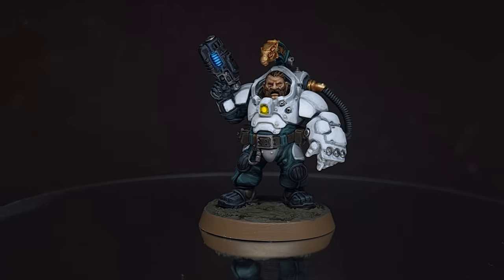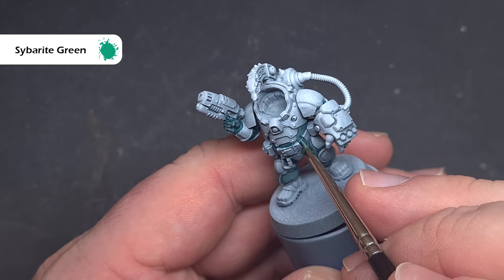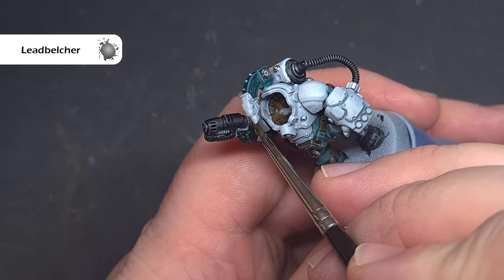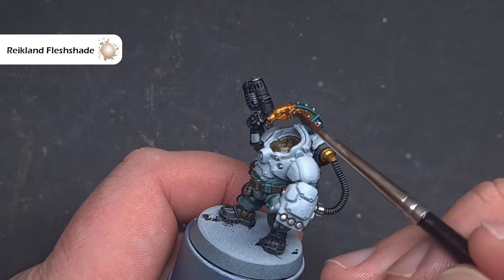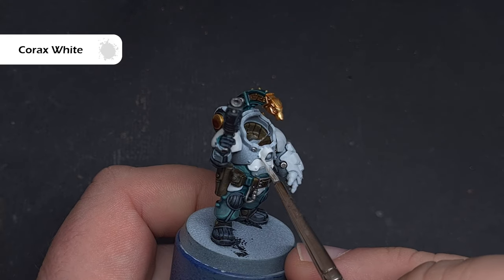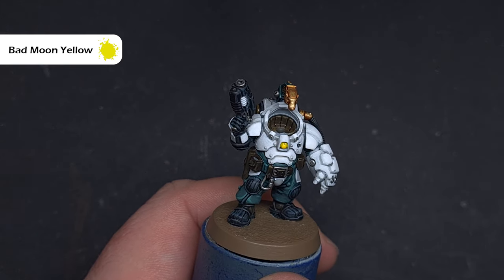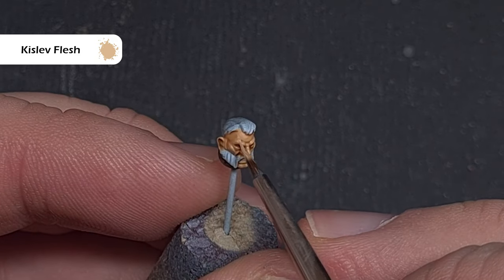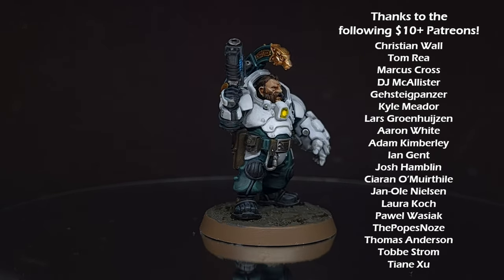How to Paint Leagues of Votann for Warhammer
In this video, I will show you how to paint the Leagues of Votann using the Greater Thurian League Scheme! I'll show you all the techniques and colours that you need to paint the whole army in this scheme - just use them on different parts across the whole kill team!

My recommended equipment:

I use Rosemary & Co Brushes

Paints List:

Primer: Mechanicus Grey/White

Lupercal Green
Sons of Horus Green
Sybarite Green
Black Templar
Garaghak's Sewer
Leadbelcher
Nuln Oil
Chrome
Retributor Armour
Reikland Fleshshade
Liberator Gold
Thunderhawk Blue
Corax White
Soulblight Grey
Titanium White
Bad Moon Yellow
Frostheart
Kislev Flesh
Flayed One Flesh
Wyldwood